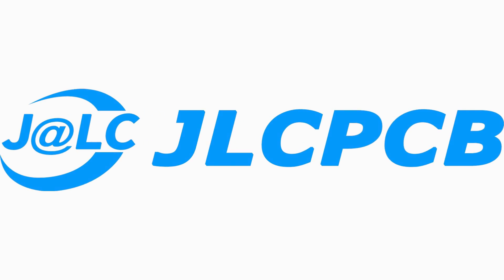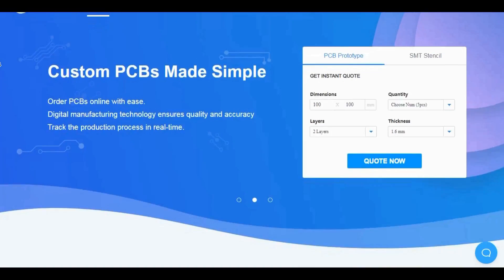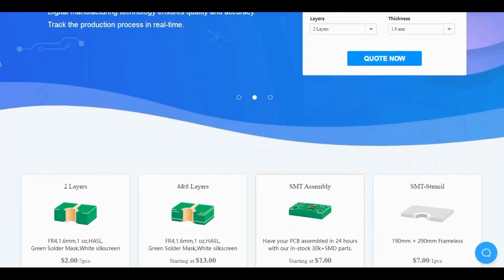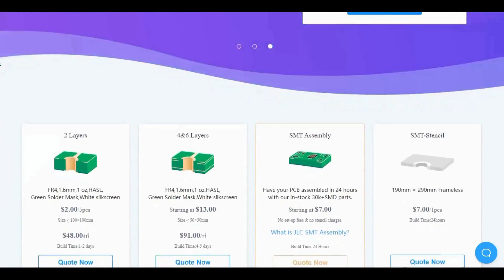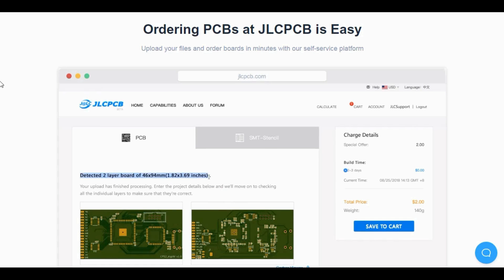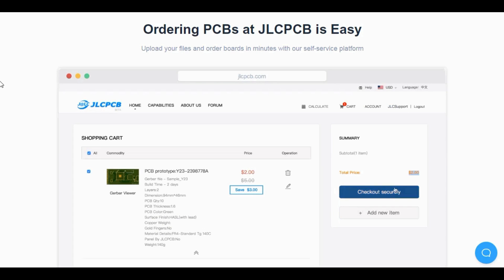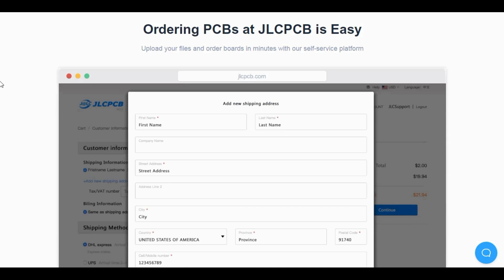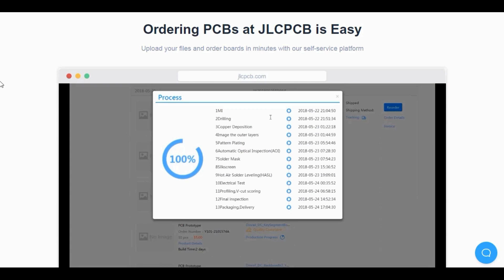DIY Mini Drone Using Syringe Tubes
Prototypes PCBs for only $2

How to make DIY Drone
Homemade mini drone
mini drone making
making mini drone at home